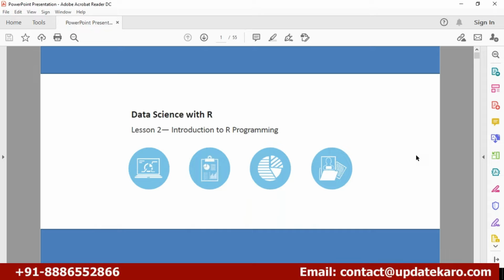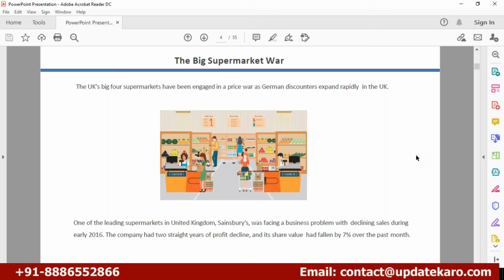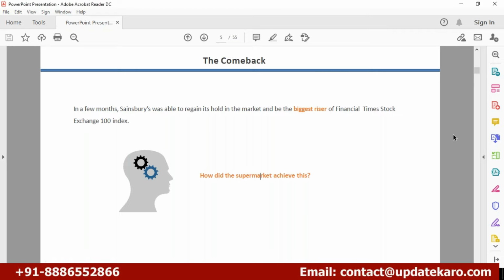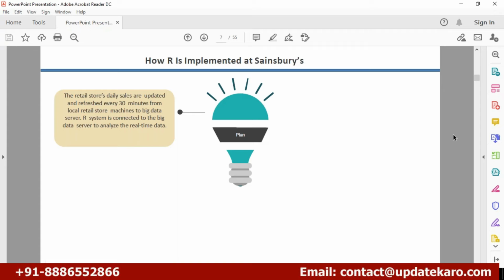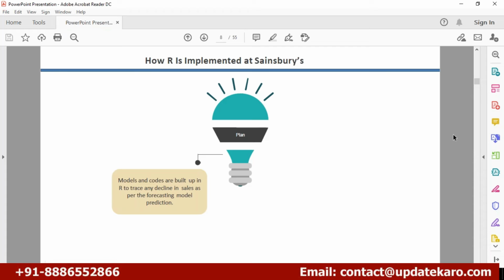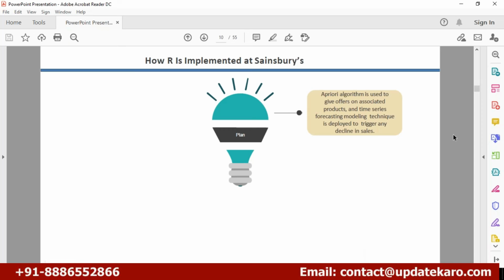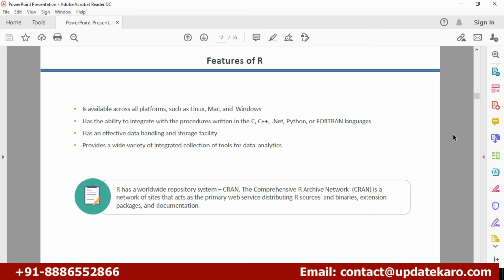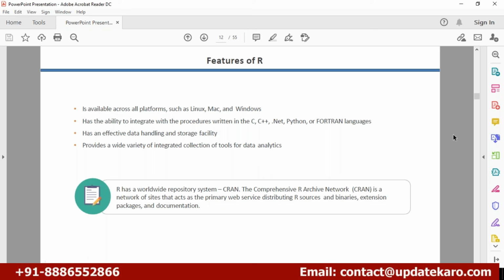Data Science Training Videos 3 For Beginners +91 8886552866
Data science data science R programming data science using python programming data science youtube videos data science training data science tutorials why learn data science

Who can learn data science ?
Why learn data science ?

Data science in india
Data science in usa
Data science in uk
Data science in canada
Data science in uae